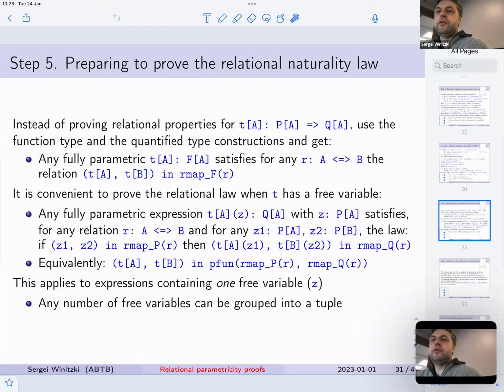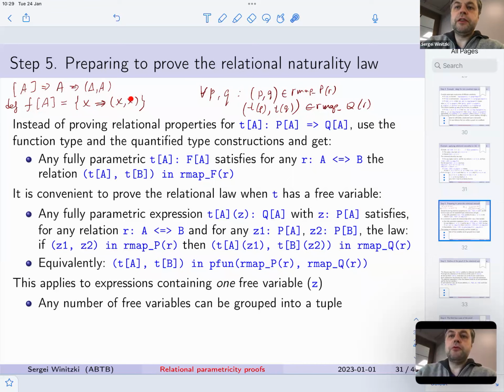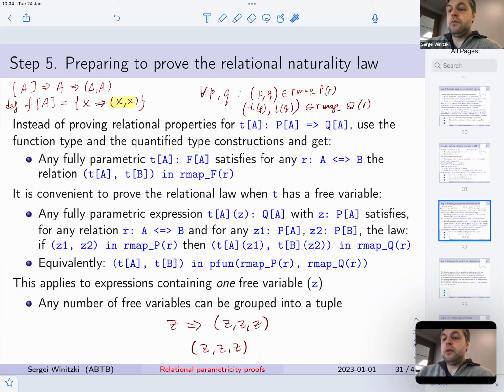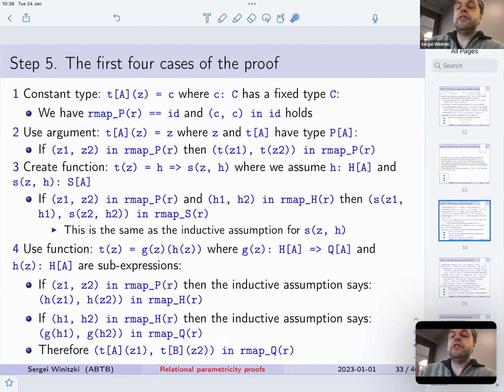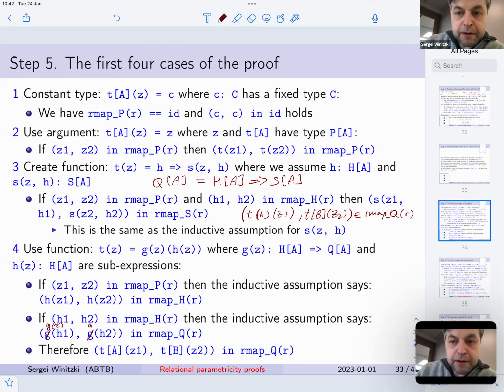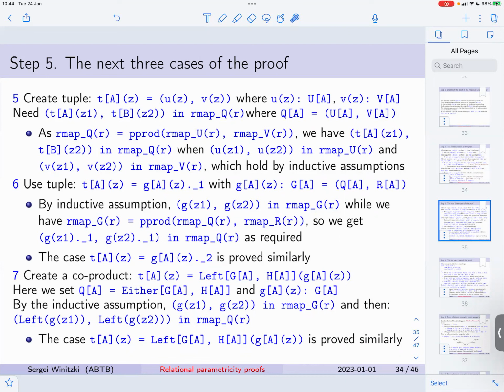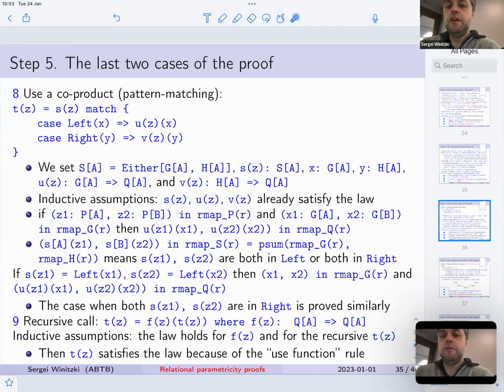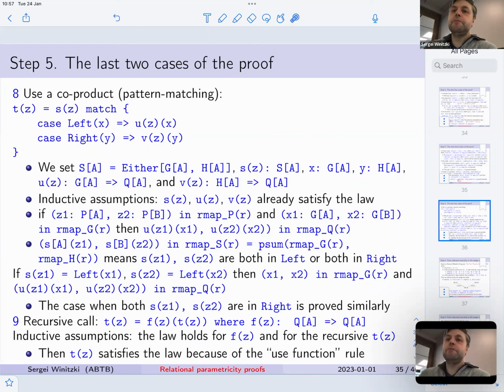Relational parametricity. Lecture 5. Proof of the relational parametricity law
Proving "theorems for free" via relational parametricity.
A tutorial using the syntax of Scala code, for advanced functional programmers.

Complete proofs with no jargon and no unnecessary abstractions (e.g., no category theory).
All new definitions are motivated and illustrated by examples.

Lecture 5

Formulating the relational parametricity law with free variables.
Proving all inductive cases for the relational parametricity law.

This is the main part of the proof.